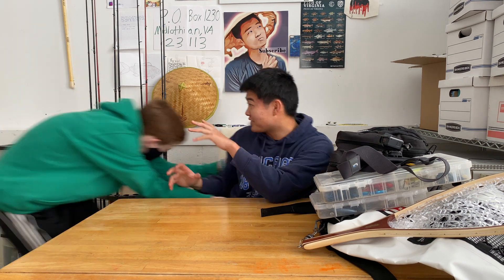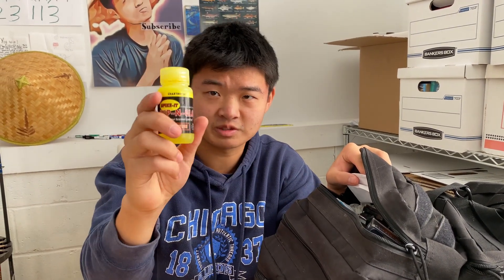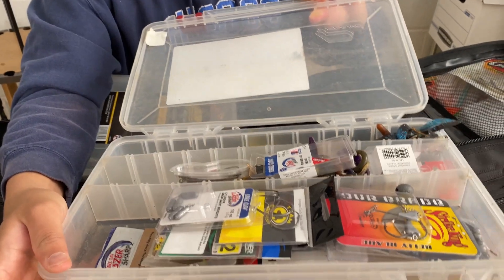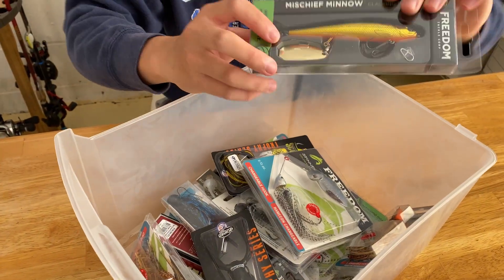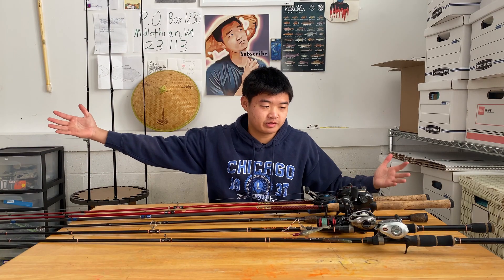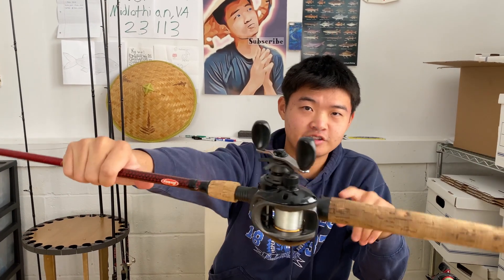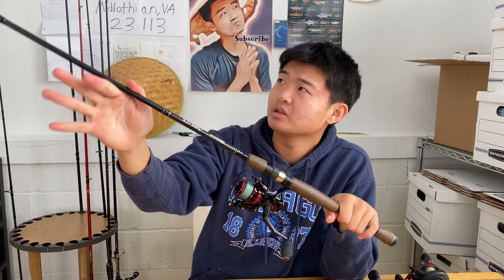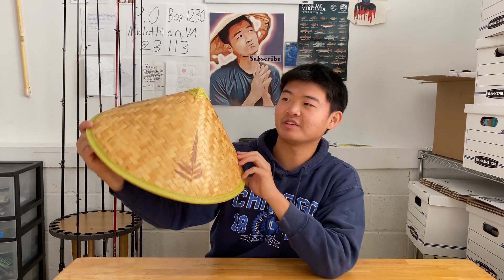My 2021 Fishing Tackle...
In todays video, we dive in my fishing tackle collection. More videos will be coming soon, so make sure to comment any stuff you want to see in the future. - Fishy Boy

Time Stamps:
0:00 - Welcome
0:43 - Fly Fishing
1:18 - Tackle Bag
3:32 - More Stuff
4:48 - Rods & Reels
8:30 - Thanks For Watching